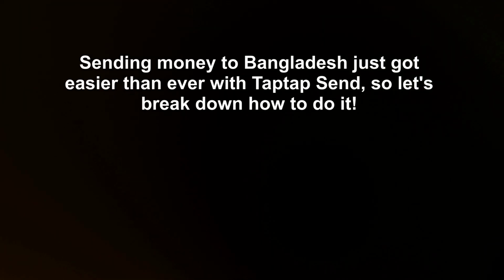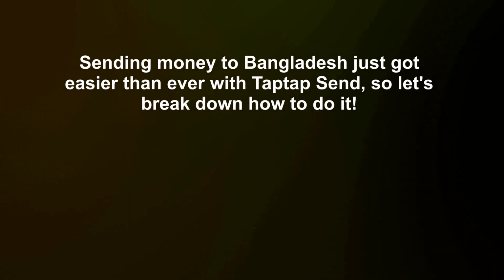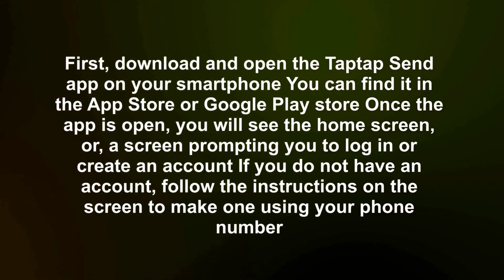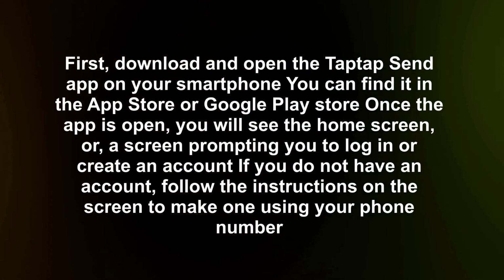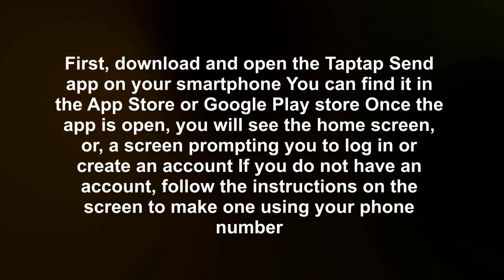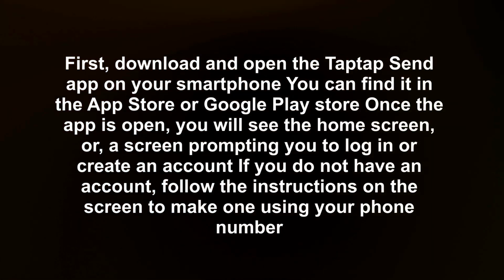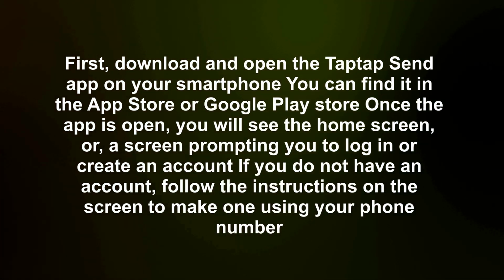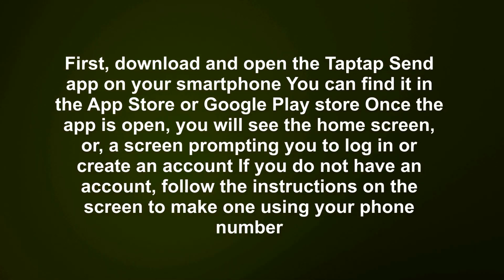How to Send Money Bnagladesh Using Taptap Send - GUIDE!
How to Send Money Bnagladesh Using Taptap Send: Learn to use Taptap Send to send money to Bangladesh, reviewing the step-by-step procedure. It will provide all you need to successfully pay your recipient. This will assist in making secure money transfers.

00:00 Intro
00:11 Downloading the App and Creating an Account
00:23 Selecting Bangladesh and Entering Amount
00:35 Choosing a Sending Method
00:49 Adding Payment Information
01:01 Review and Confirmation